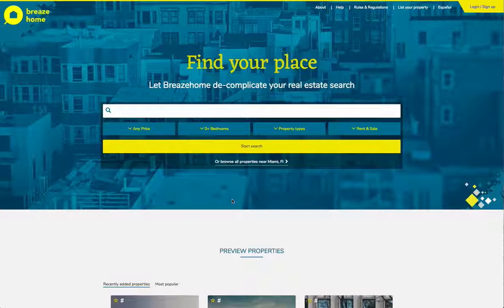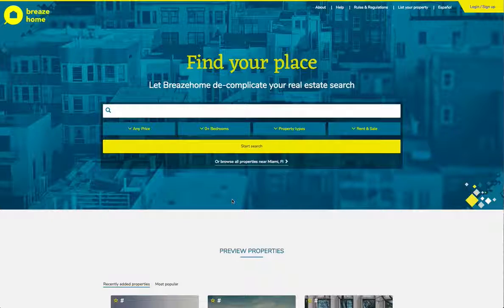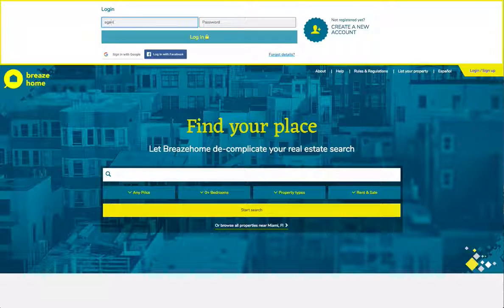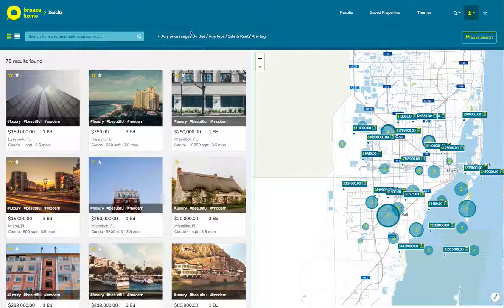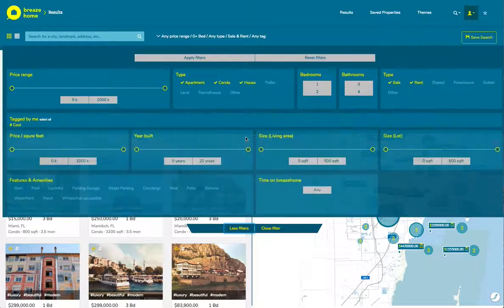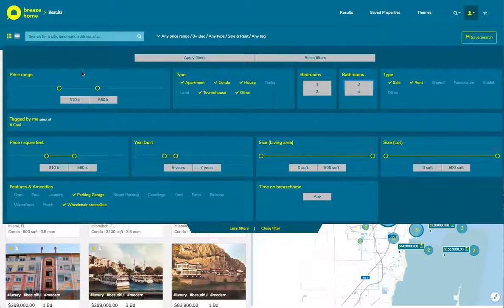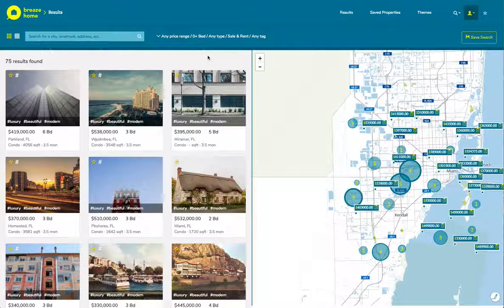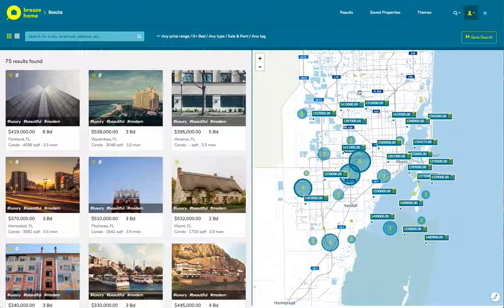FIU SCIS 2017Spring Breazehome AgentsUserGuide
Breazehome 1.0 is a Senior Project focused on allowing users to buy, rent, or compare homes on an online platform. We wanted to focus on UI and UX in order to present an abundant amount of real estate data to a potential buyer in a pleasing manner without overwhelming them with too much information at a glance.

The following students were working on Breazehome:
-Martin Di Diego
-Alan Kopetman
-Leila Zahedi